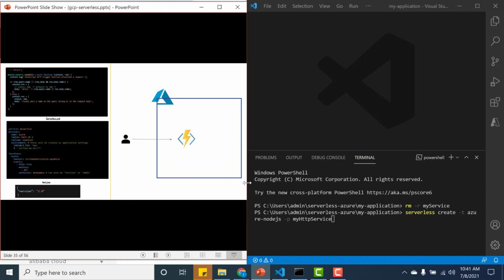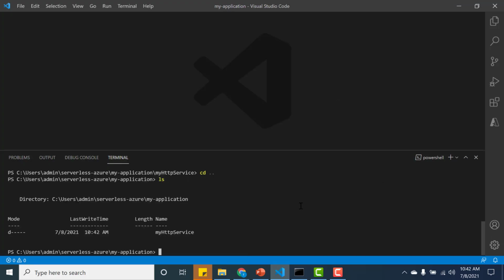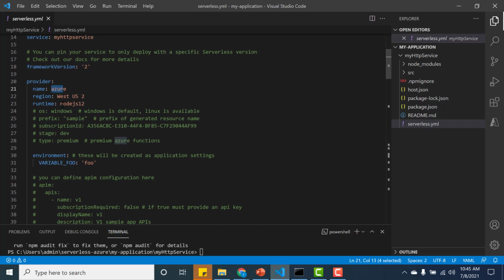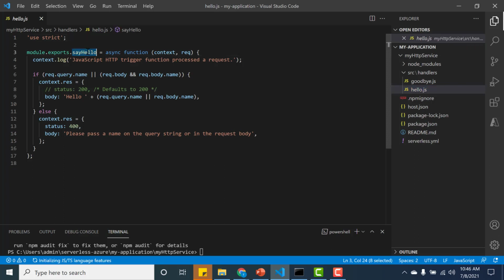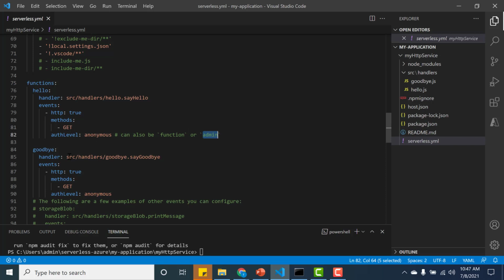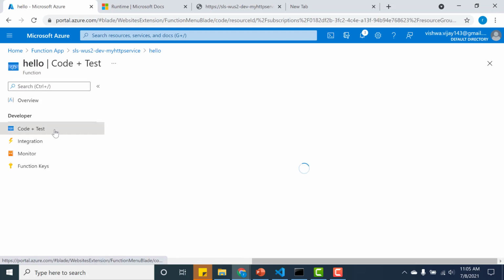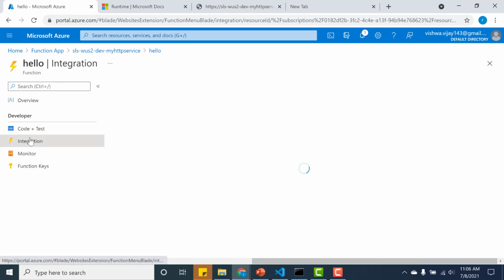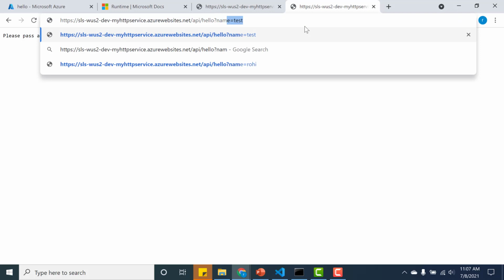Create Azure + Serverless Framework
Creating a Simple Application using Serverless Framework with Azure

To create a new service in Azure with serverless Framework
serverless  create -t azure-nodejs -p appName